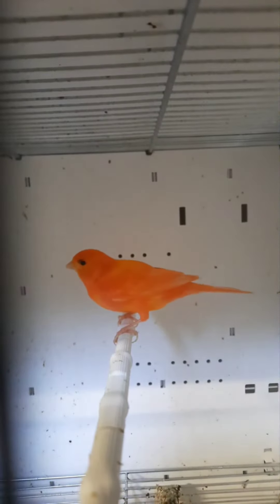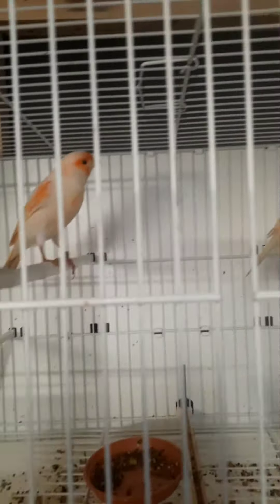Red factor canaries have 4 eggs!